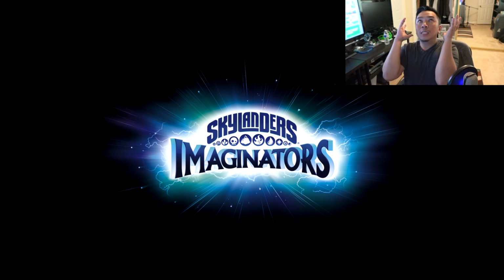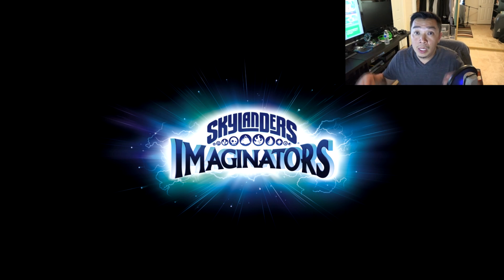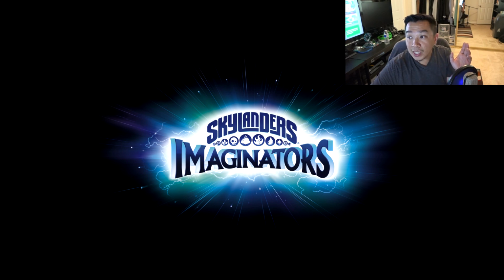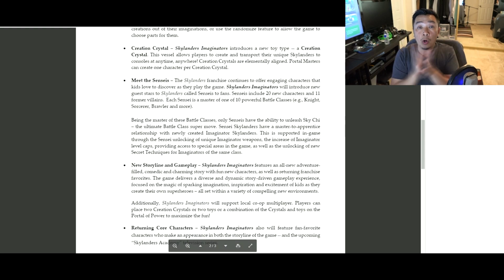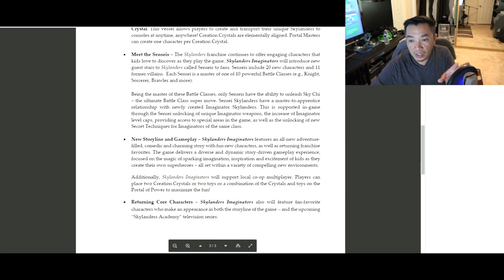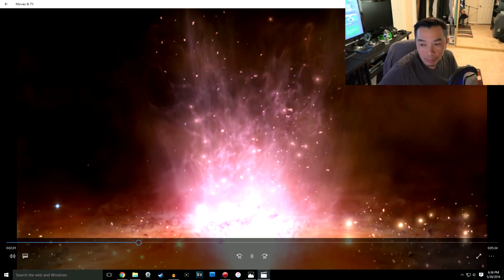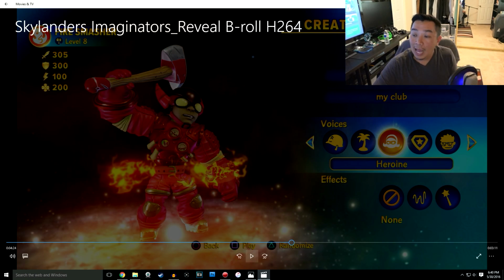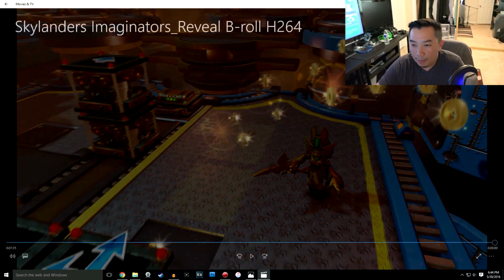Skylanders Imaginators [Create Your Own Skylanders]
I was invited to Activision HQ in Santa Monica, CA to check out Skylanders Imaginators.

This is a video of what I got out of the Skylanders presentation.

thereal8bittheater
liltwistedone